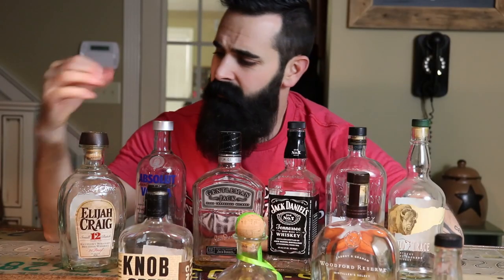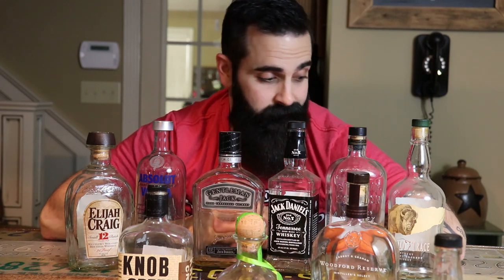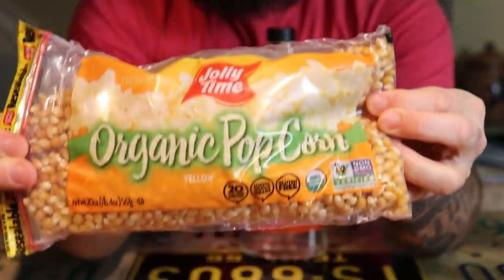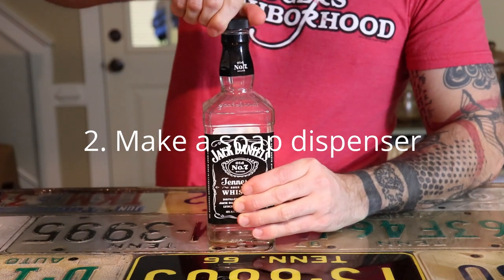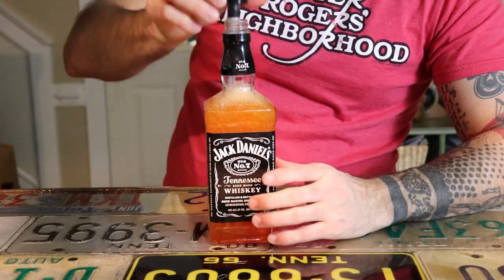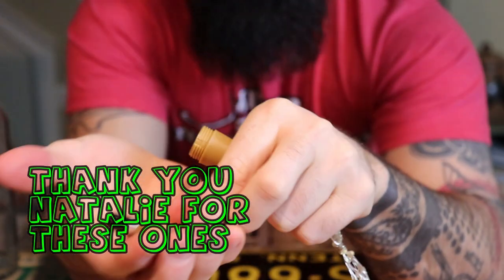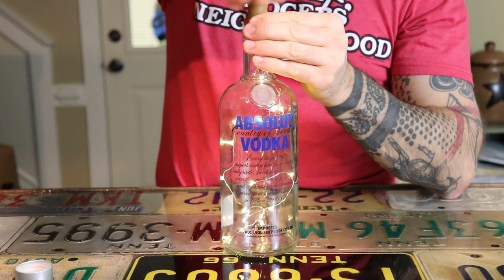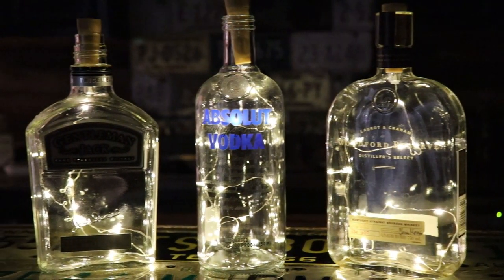Ways to Repurpose Empty Liquor Bottles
Some Liquor Bottles are just down right cool looking, and can be very expensive too!

Don't throw em out next time you have your hands on an empty!

In this video, I show a few ways to reuse these bottles and all cost less than $10!

One use I left out is to fill one up with mouthwash and set in your bathroom (I actually have a Jack Daniel's bottle full of blue Scope in my Master Bath right now)

What other uses can you think of for empty Booze Bottles?